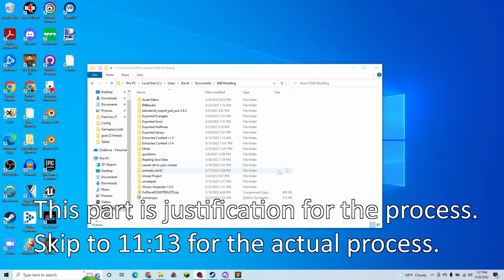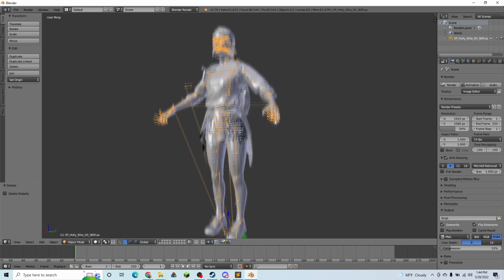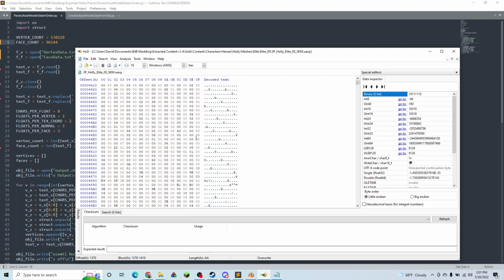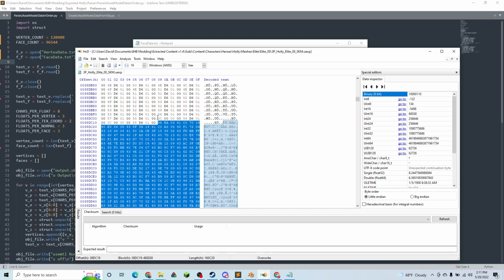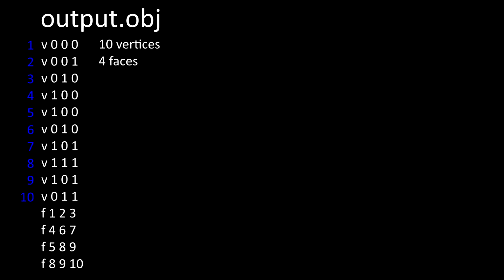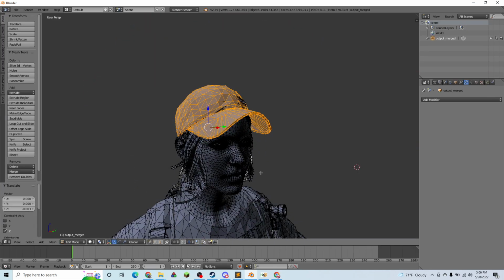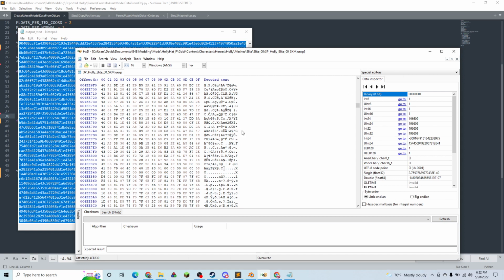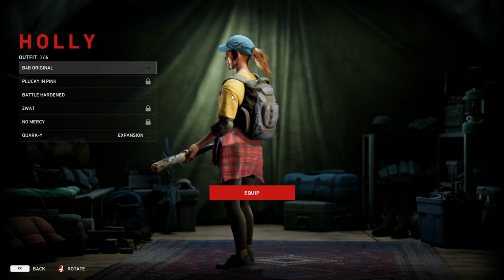How to Mod Back 4 Blood - Part 5: Model Changes (Note: Difficult)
Finally, a part 5 to our B4B modding tutorial is upon us. It is the longest for a reason, and that is because it is the most difficult. I would recommend getting comfortable with a 3D modeling software such as Blender (which is free) before attempting anything too complex using this method.

Also, I haven't yet done a true model swap - this is just for model editing. I plan to make another tutorial in the future for model mods that involve changing model textures since editing the model without editing the UVs will result in a weirdly stretched texture. I will be building off of this, though. Might streamline it with some more custom tools.

- Sublime text (not necessary, but if you feel like scoping out my custom scripts or writing your own, this will give you syntax highlighting)

Credit for developing the tools as well as helping to discover the methods used in this video goes to:
- Luigi Auriemma (aluigi)
- Konstantin Nosov (gildor2)
- spiritovod
- FluffyQuack
- Heilos
- gladias9

If you'd just like to download and install prebuilt mods, any future mods we develop using these techniques will be available free on our

All of this research has been done on our own free time and we'll be releasing all of our developed mods for free, so if you'd like to support us and make more stuff like this possible, feel free to donate to us using the link below. 📦👇